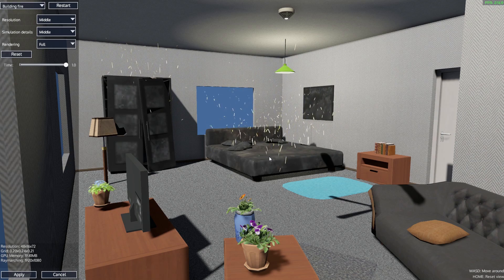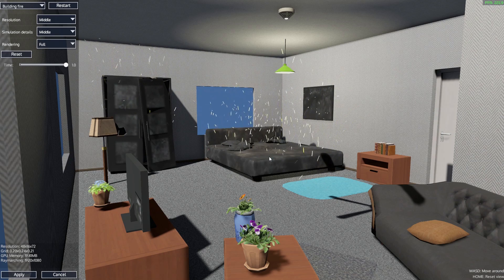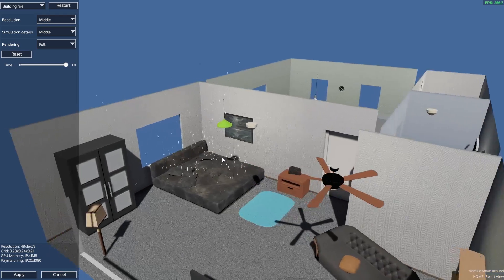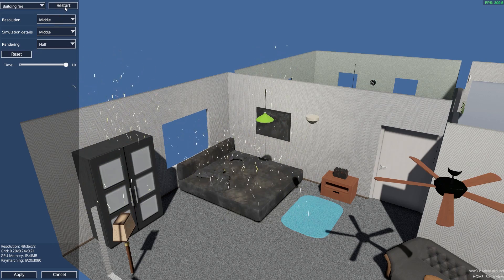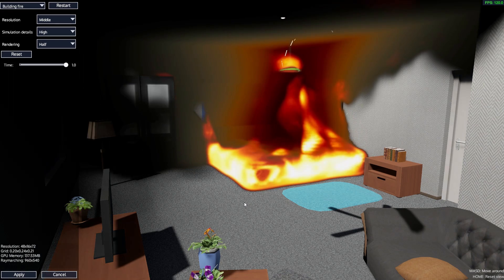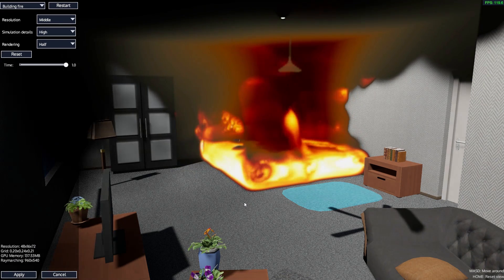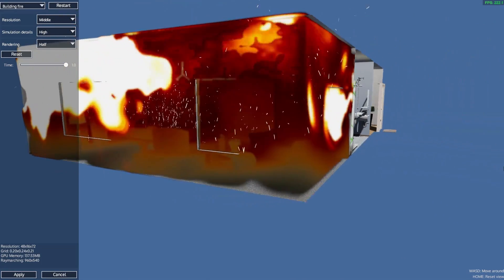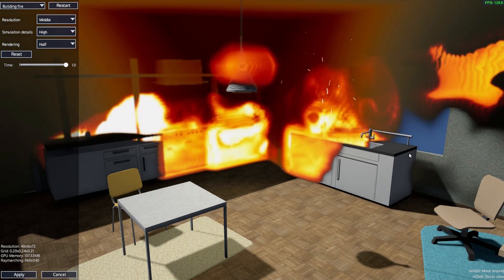WHERE ARE THE FLAMES? Notruf 112/ Tutorial English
In this quick tutorial I am showing you how to fix the " No fire showing" bug that so many of you face.

COME CONNECT

Code Zero